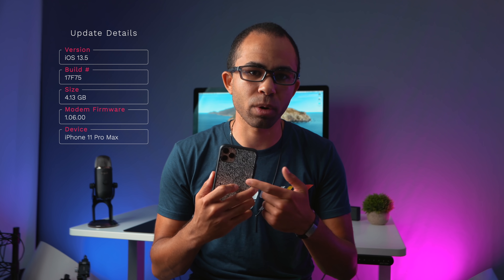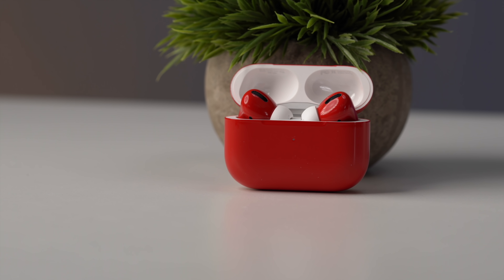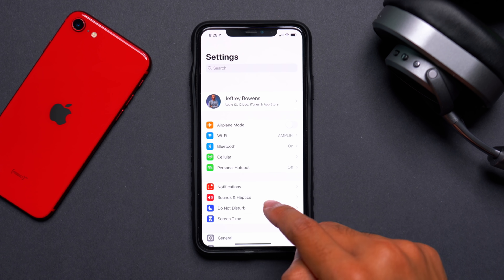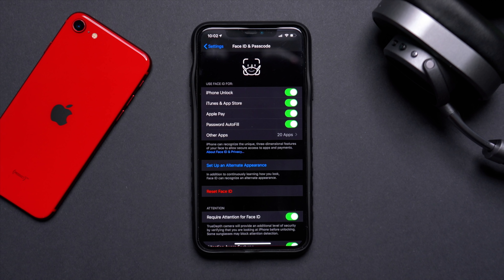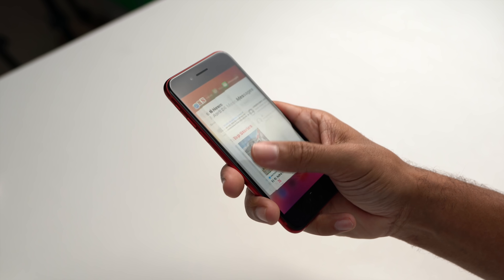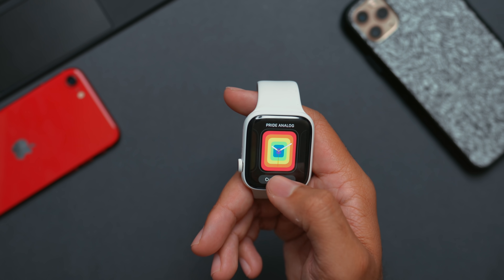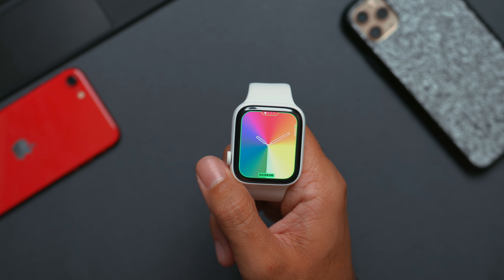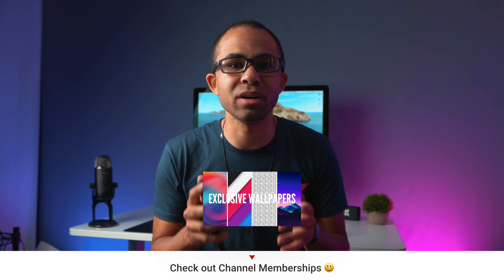iOS 13.5 Released! 15+ New Features & Changes!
iOS 13.5 was released today and we go over all of the new features and changes that are found in this update.

***Time Codes***
00:00 - Introduction
00:57 - Update Details (Build #, Size, Modem Firmware)
01:35 - New Features & Changes
11:19 - CPU/GPU Performance
12:35 - Battery Life/Performance
13:19 - Outro